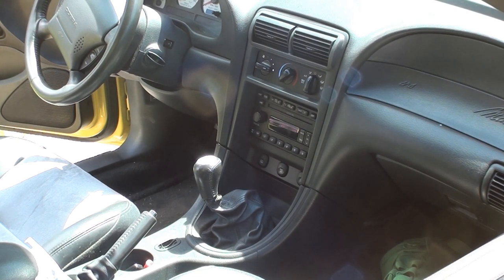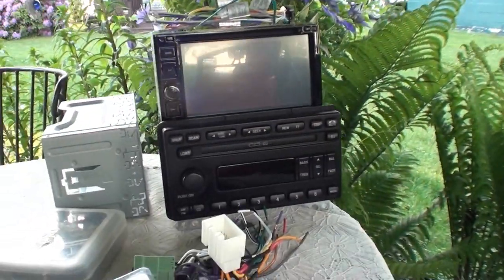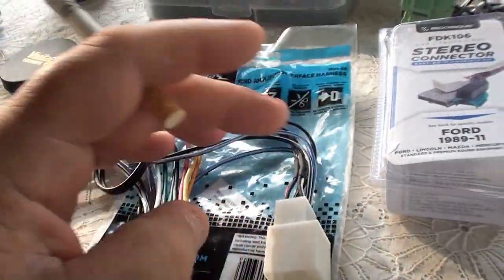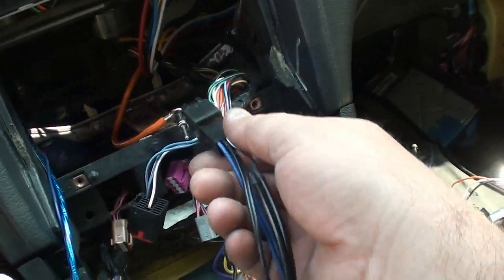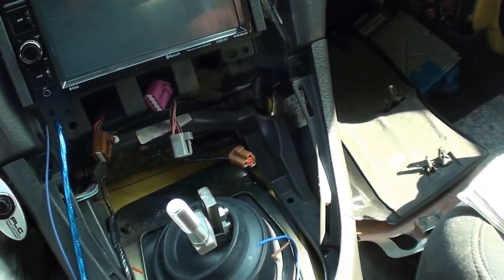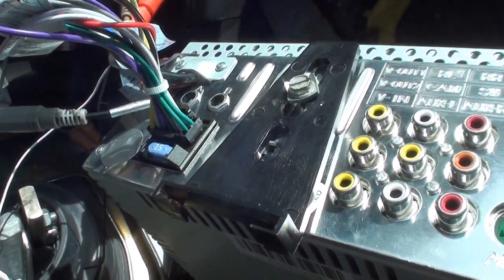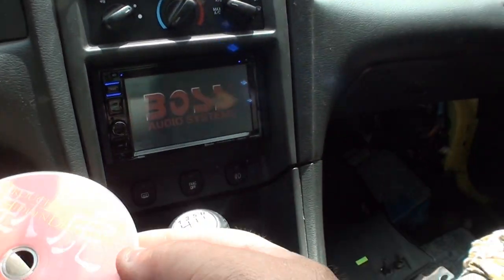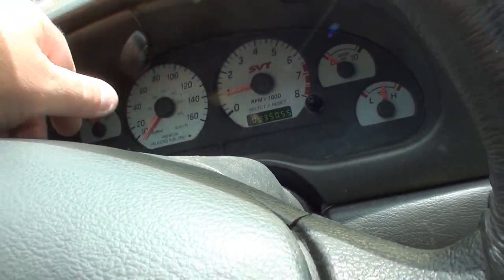BOSS BV9364B install & test 2003 Mustang Cobra SVT